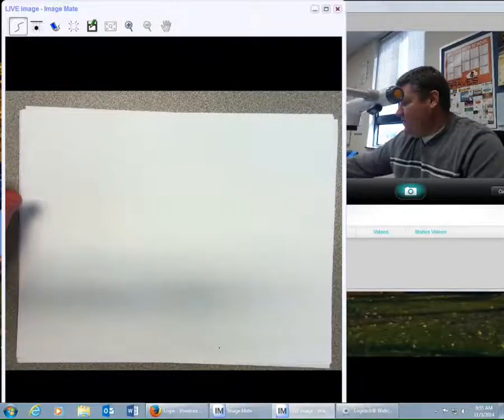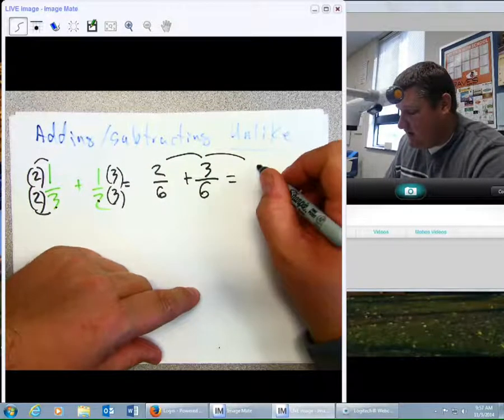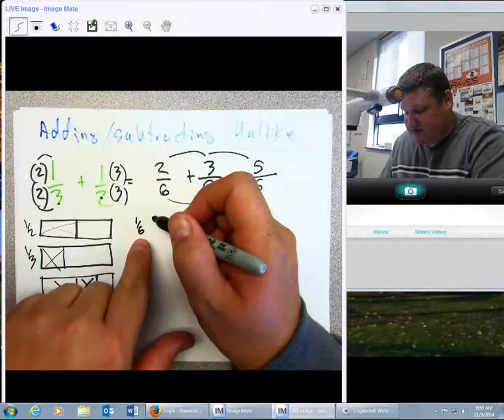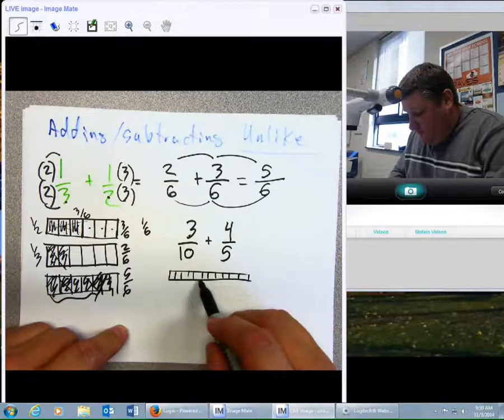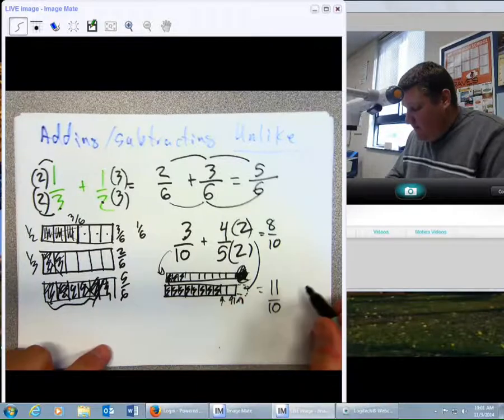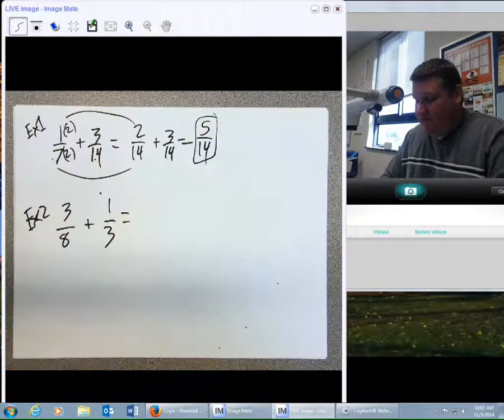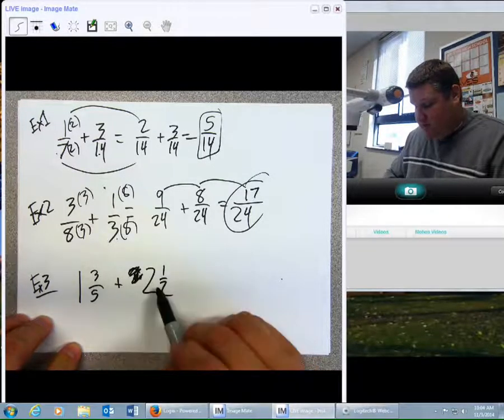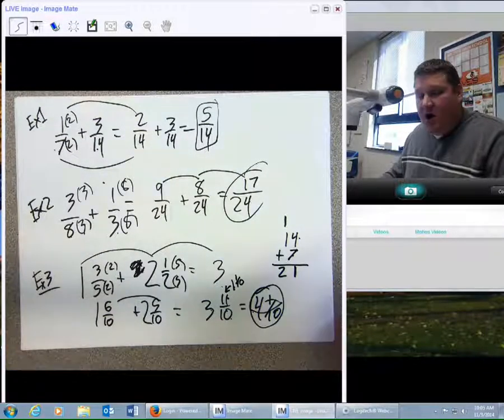bpa add subtract unlike fractions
bpa add subtract unlike factions